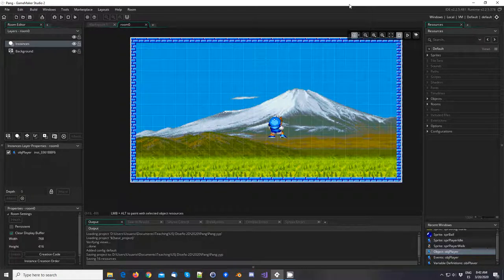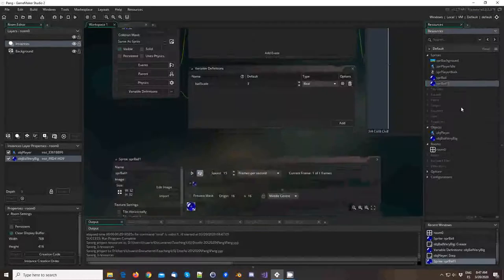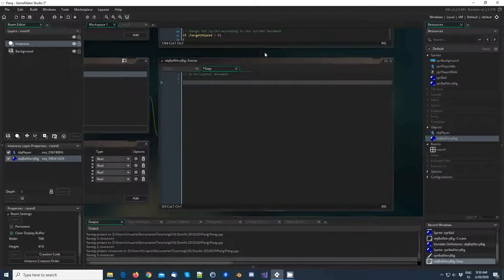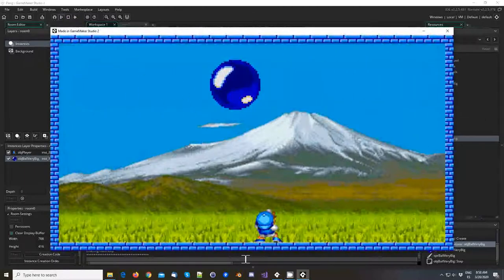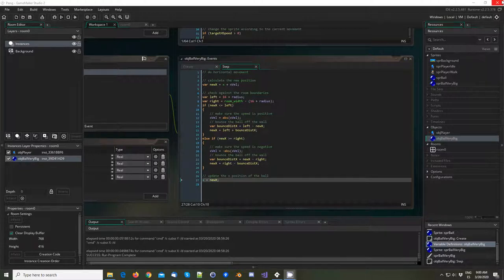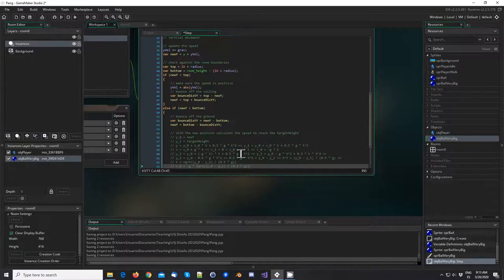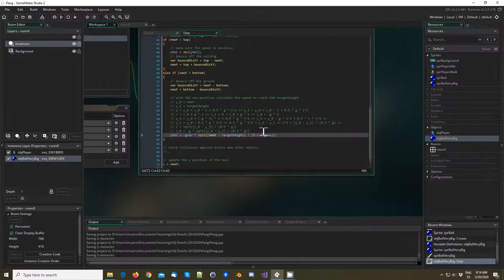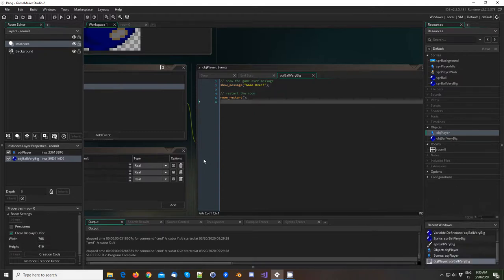GameMaker Pang Project. Part 2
In the second video of the Pang! project series we're focusing on the ball movement. We implement the bouncing of the ball against the room boundaries and include code to ensure the ball always reaches the same height when bouncing off the ground.